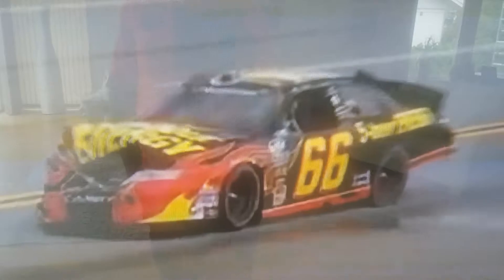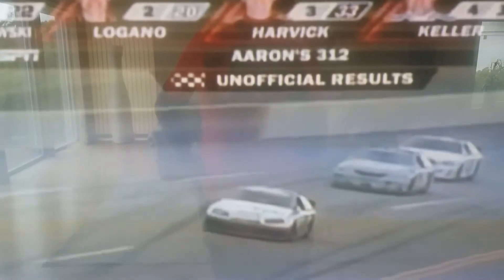2010 Aaron's 312 At Talladega both big Ones